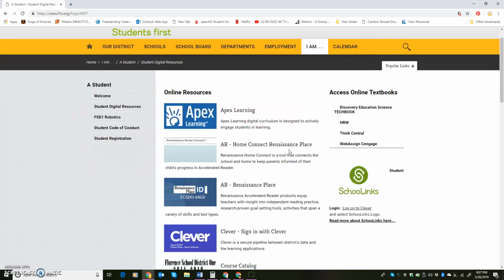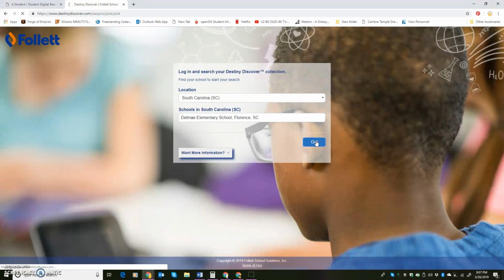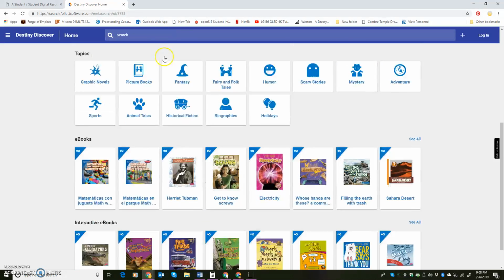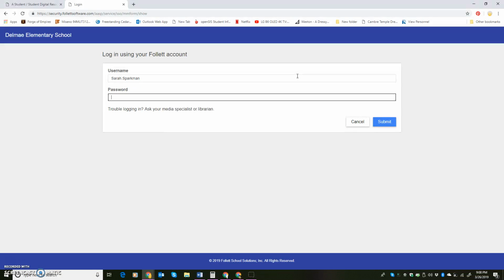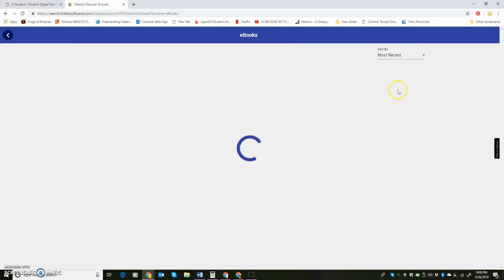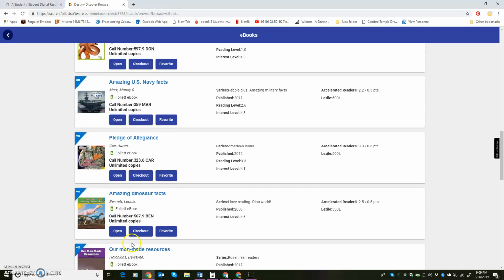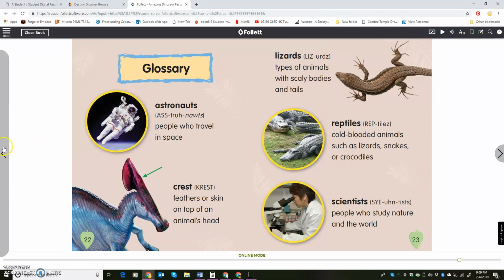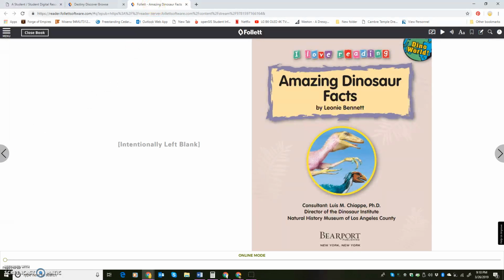Accessing Ebooks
A quick tutorial of how to access our online collection of Ebooks for Delmae Elementary.